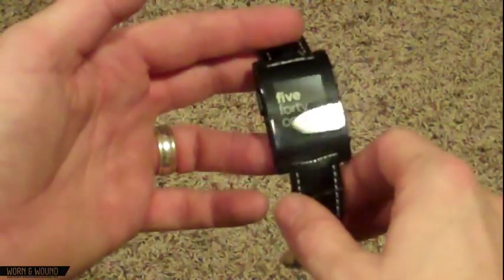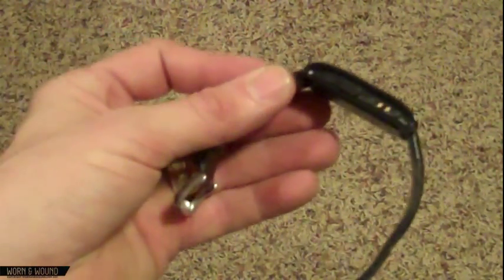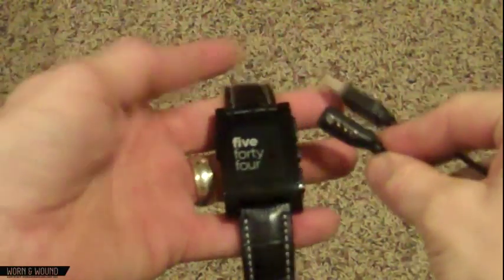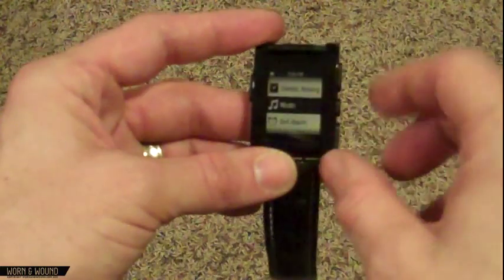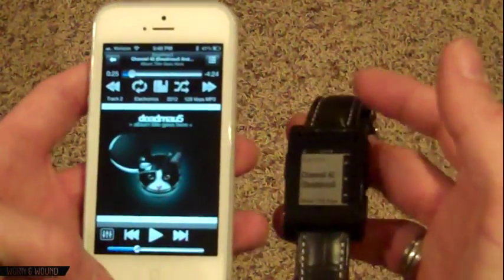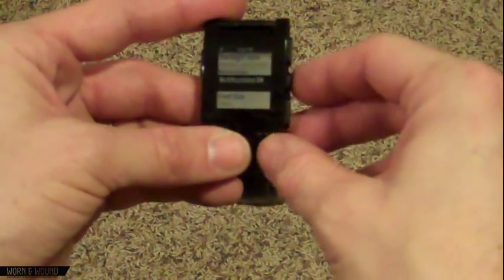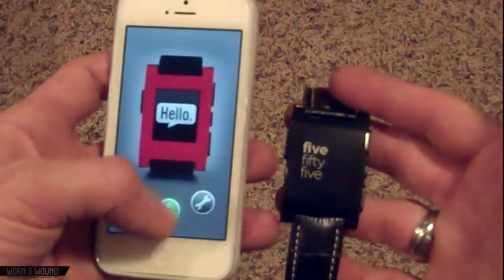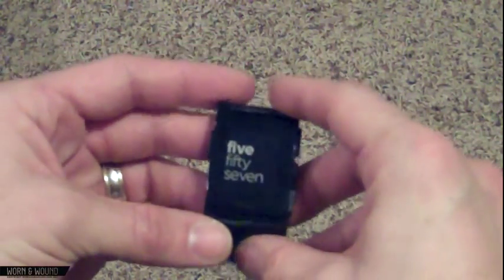Pebble Smart Watch Review